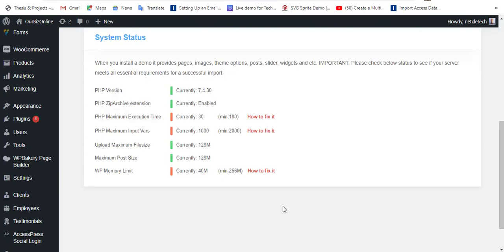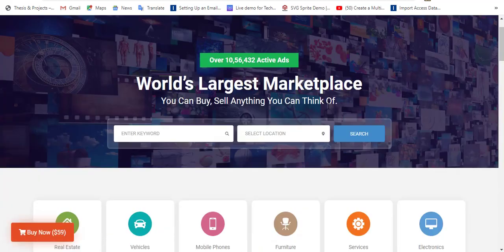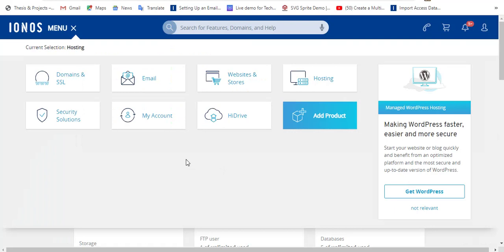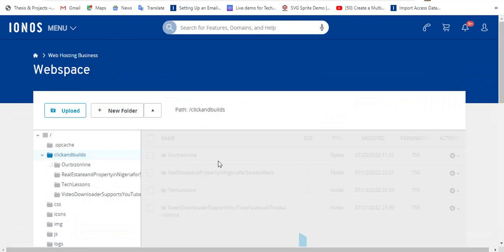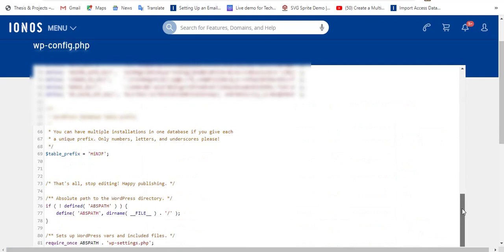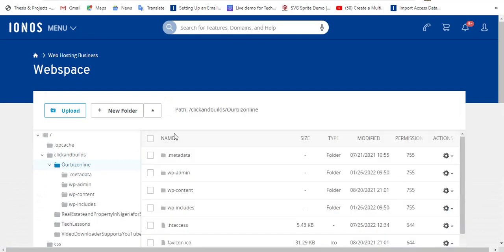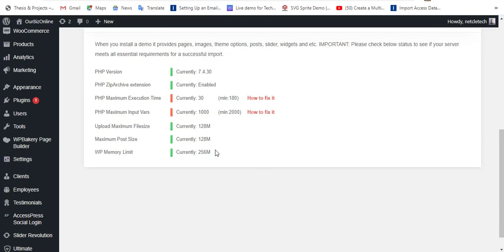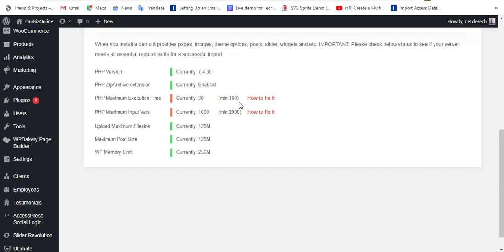How to increase WP Memory Limit in cPanel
In this video, you will learn how to increase WP Memory Limit in cPanel.

Add this code to your web-config.php file: define('WP_MEMORY_LIMIT','256M');

Cheap Web Hosting with IONOS - Reach any audience with reliable hosting.

Convert your WordPress Website to Android and IOS Apps with Fiverr Expert